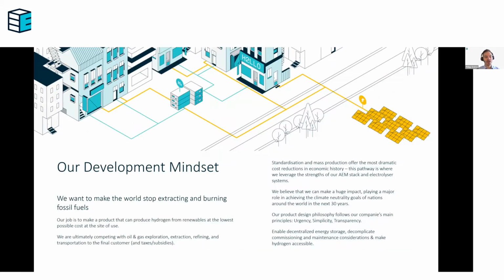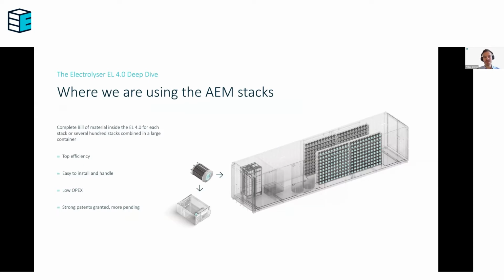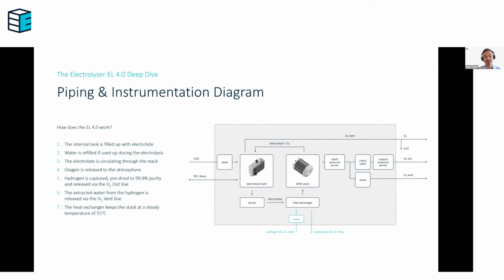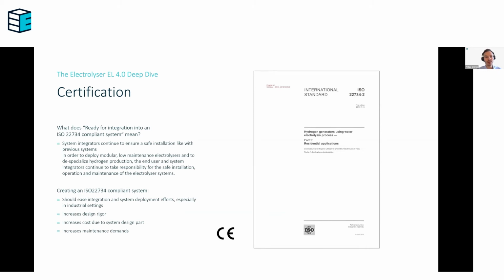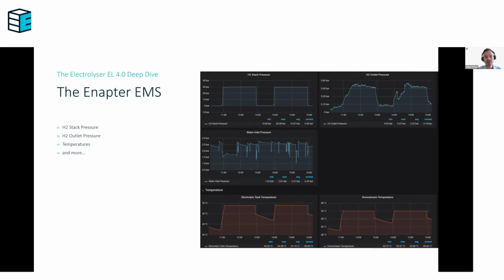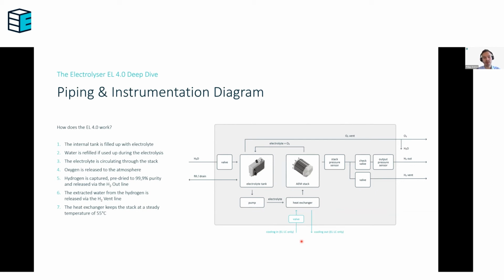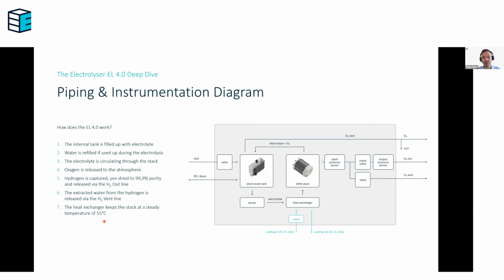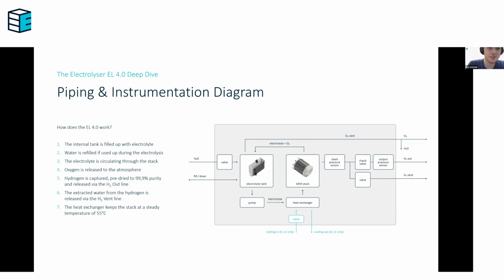Enapter Training - EL 4.0 Deep Dive [July 2022]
EL 4.0 Deep Dive
≡ 3D presentation of the new EL 4.0 Electrolyser, including new safety features, interface changes, new battery limits and delivery dates
≡ Introducing preliminary manual & simplified P&ID
≡ Update on production status
≡ Differences in operation (temperatures etc.)